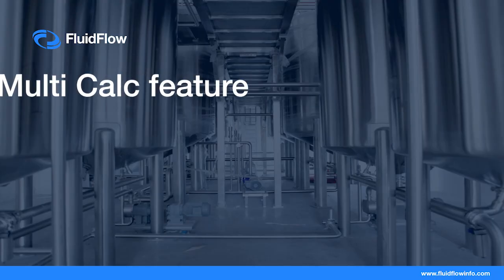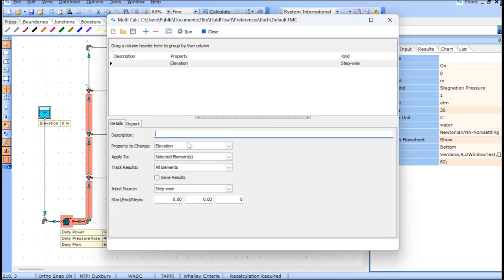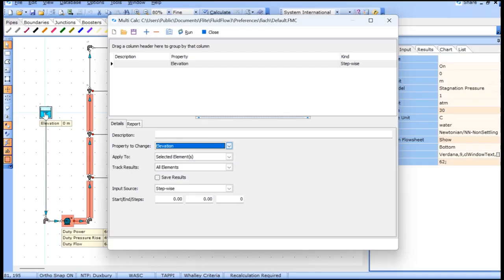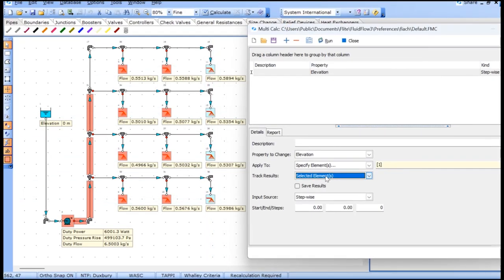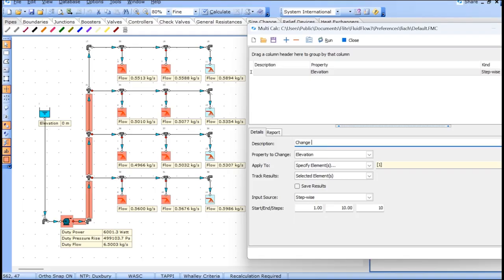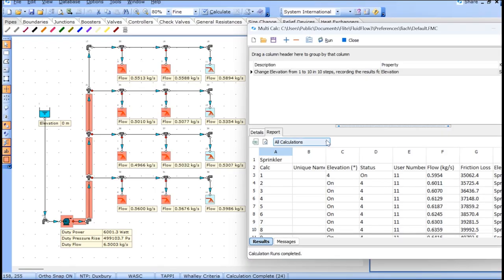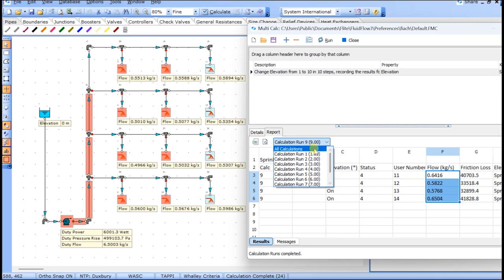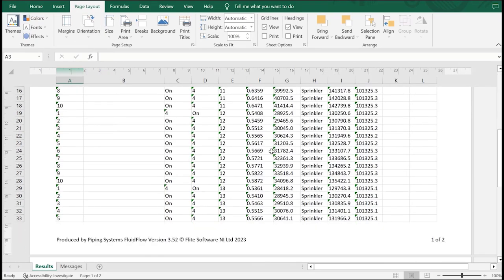FluidFlow Multi Calc Feature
Unlock the power of FluidFlow's MultiCal feature!
In this tutorial, learn how to perform sensitivity and variation analysis by modifying element properties step-by-step and tracking results across multiple components.

In this video, you will learn how to:
✅   Set up a MultiCal calculation in FluidFlow.
✅  Modify property values like elevation, length, speed, and temperature.
✅  Perform step-wise incremental changes from user inputs or Excel files.
✅  Track flow rate changes across multiple sprinklers.
✅  Export MultiCal results to Excel for easy reporting.
✅  Use Print Preview for better visualization of your calculations.

FluidFlow’s MultiCal feature helps engineers simplify and automate sensitivity studies for smarter decision-making.

00:00 - What is MultiCal in FluidFlow?
00:14 - Example: Changing Node 1 Elevation (1 to 10)
00:27 - How to Set Up a New MultiCal Calculation
01:00 - Choosing the Property to Change: Elevation
01:25 - Selecting the Node and Sprinklers to Track
01:40 - Setting Start and End Values (Step-wise Change)
02:13 - Running the MultiCal Calculation
02:30 - Viewing and Understanding Results
02:55 - Saving Results to Excel
03:08 - Print Preview Options
03:43 - How to Contact FluidFlow Support